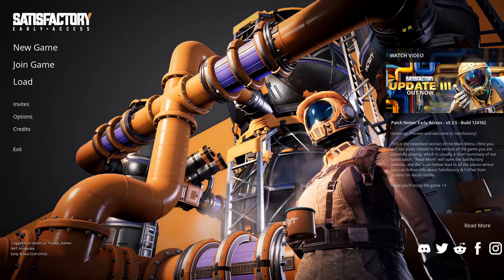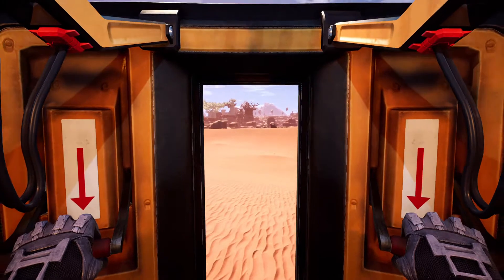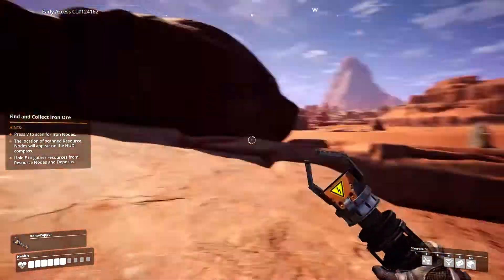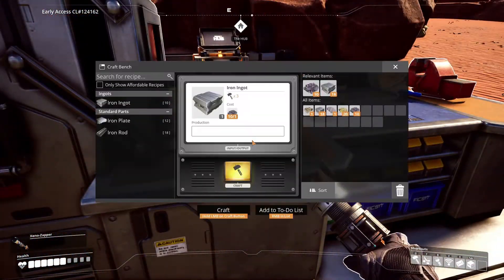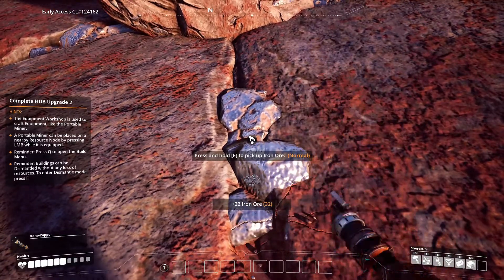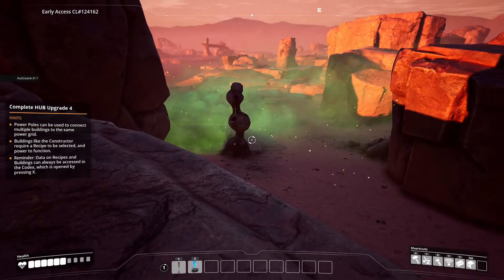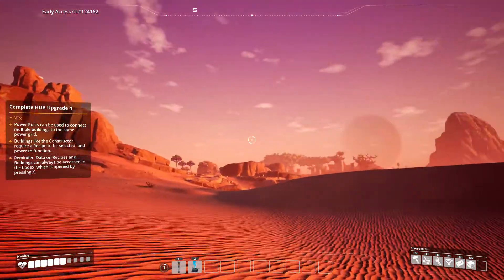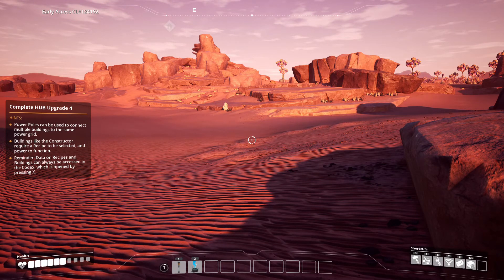Satisfactory EP1 NEW GAME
NEW GAME

Today I try a new game that is relatively new to steam called satisfactory. It's a survival game where you can eventually automate farming centered around planets. This was definitely a blast and worth checking out!

Have the best day you can!